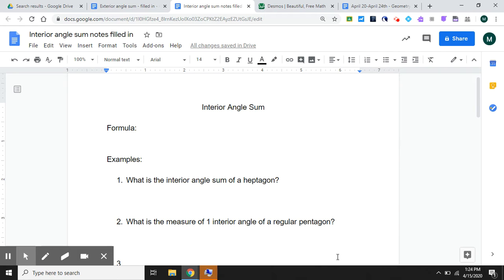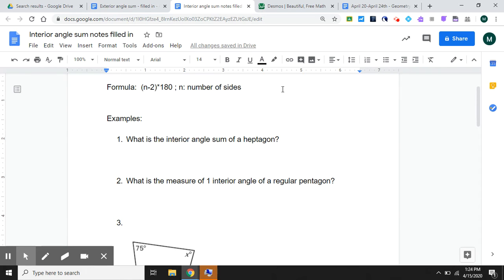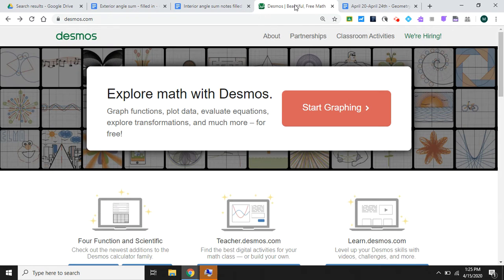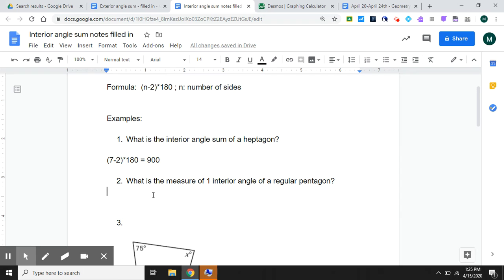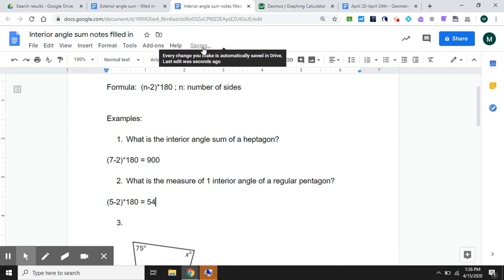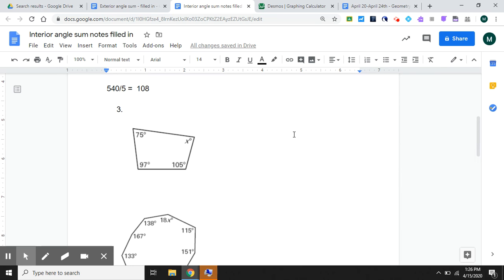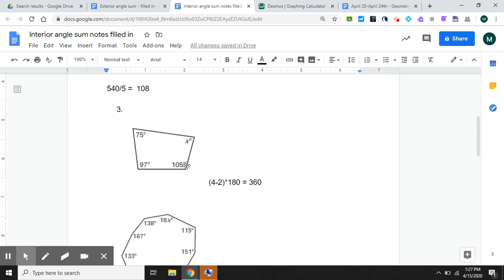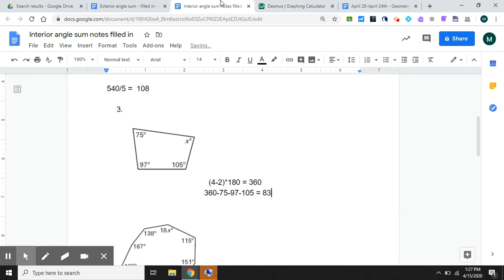Interior angle sum notes - examples